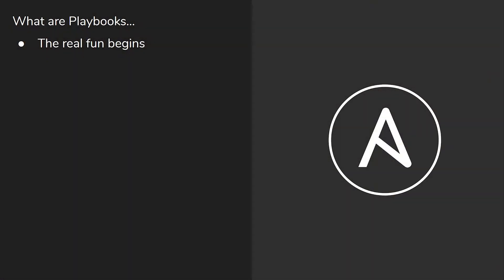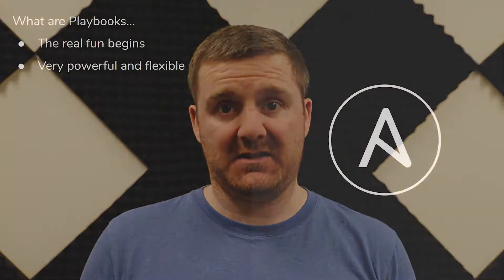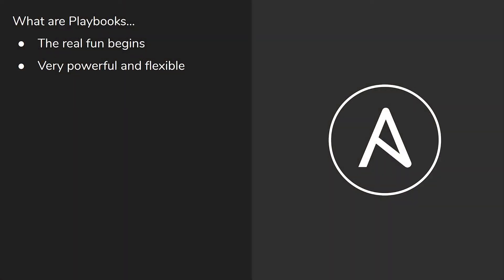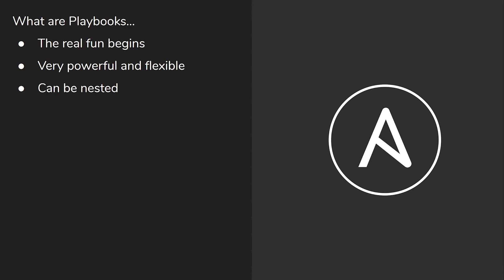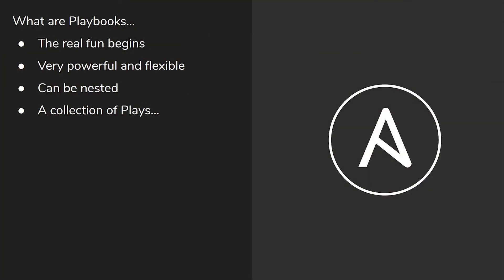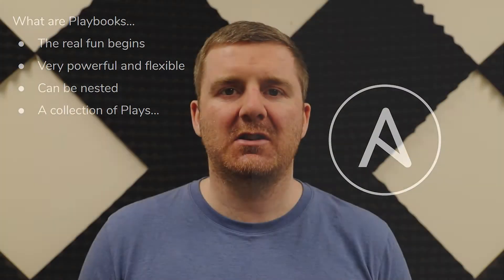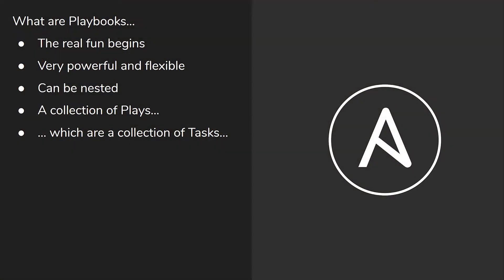Understanding Ansible Playbooks (Theory)